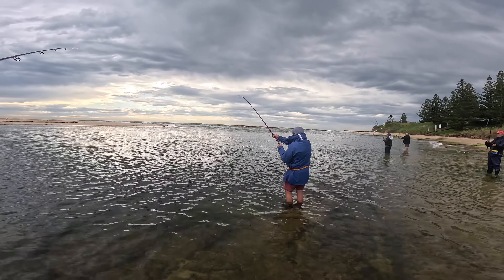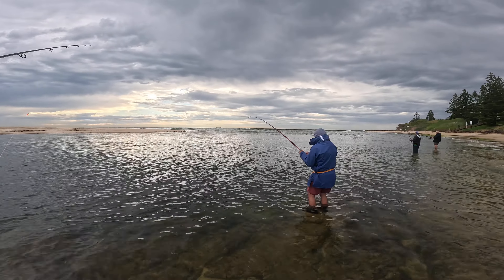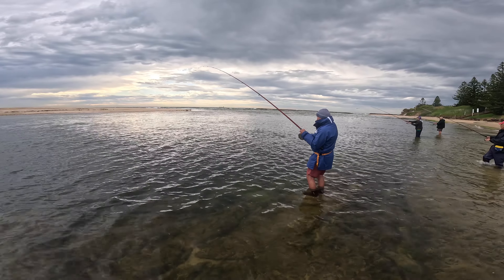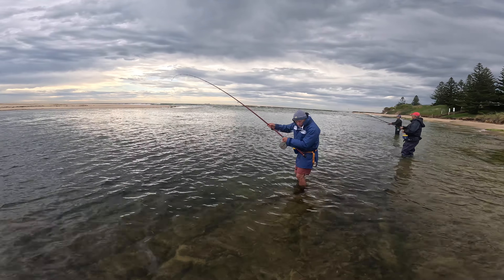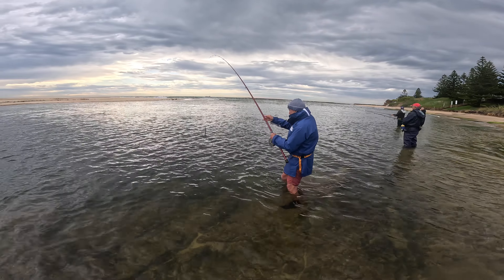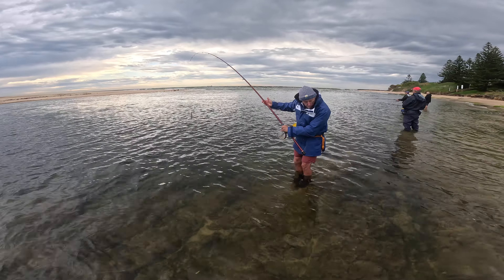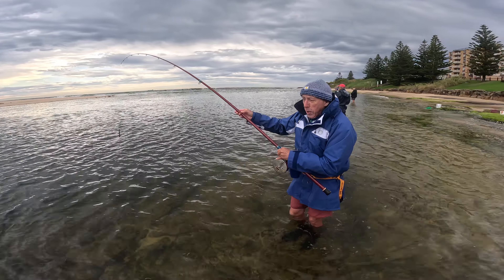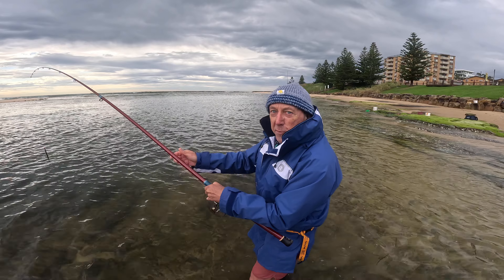Technical with Gary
Hi all today Gary will tell us while fighting a beast what gear the TECK guy uses for the luds